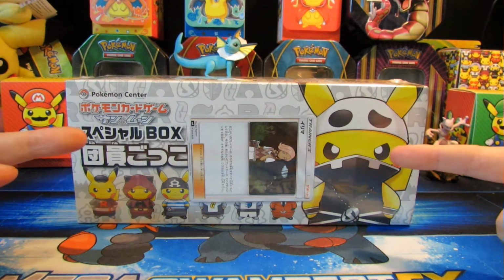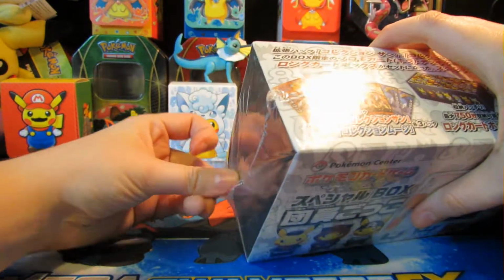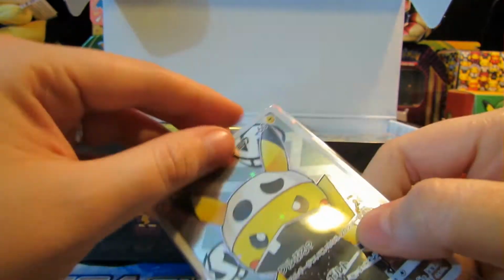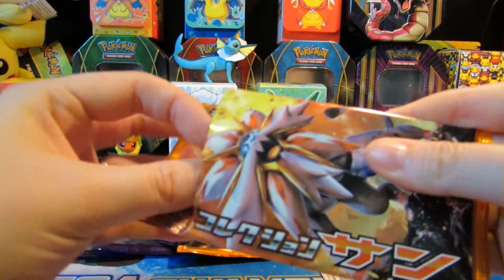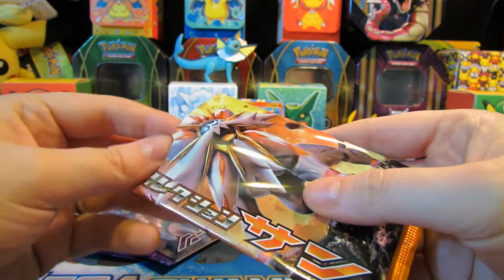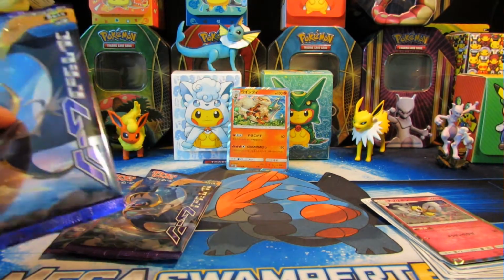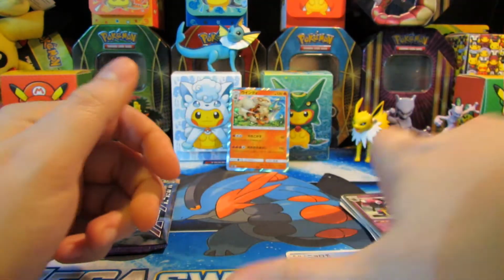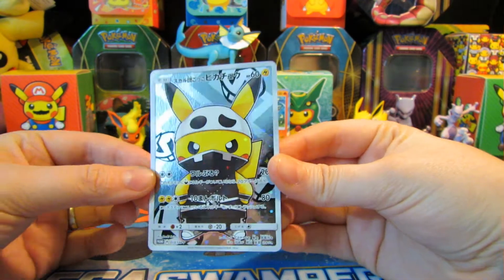Cosplay Pikachu - Team Skull Grunt Edition (Redeemed!)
The ebay seller sent me  a new one! :D